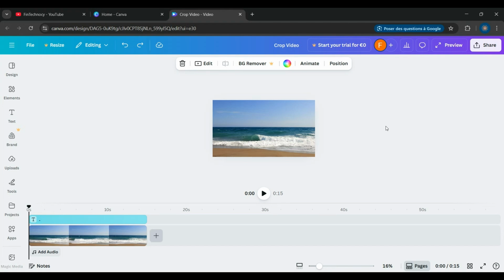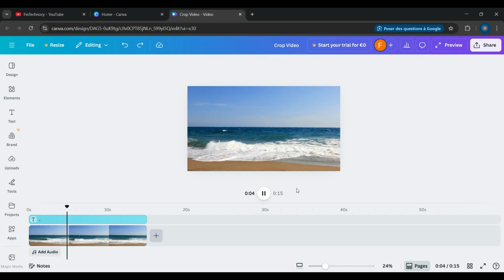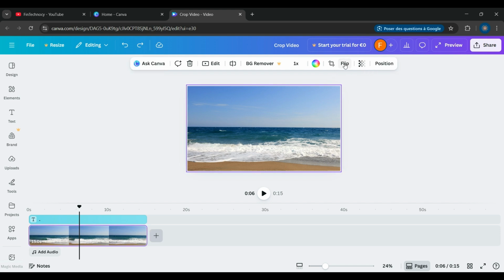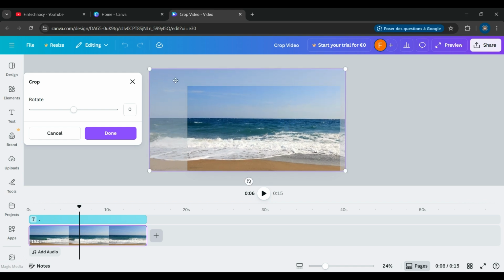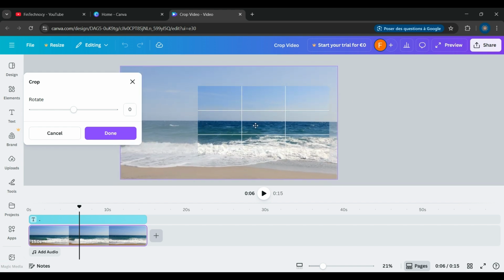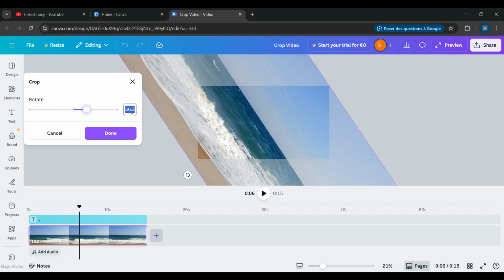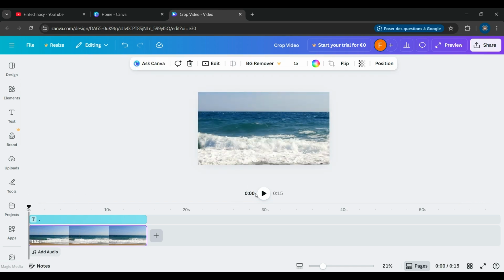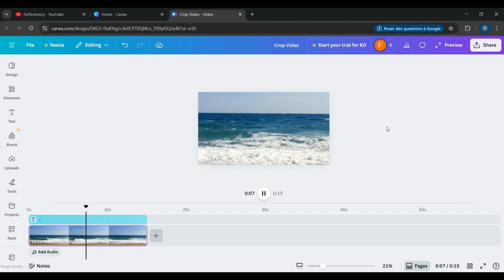How to crop a video in Canva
Want to remove unwanted parts of your video or focus on the most important area? In this quick tutorial, I’ll show you how to crop a video in Canva in just a few simple steps.

You will learn:
🔹 How to select and crop any video in Canva
🔹 How to adjust the frame and aspect ratio
🔹 How to resize and reposition your cropped video
🔹 Tips for clean, professional results

This Canva video editing trick is perfect for beginners, content creators, and anyone looking to improve their video quality fast.